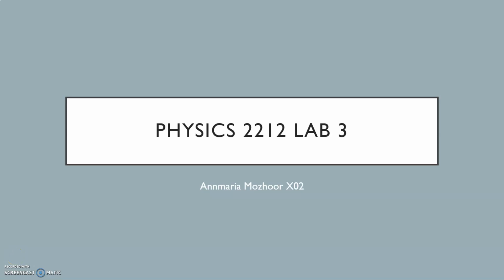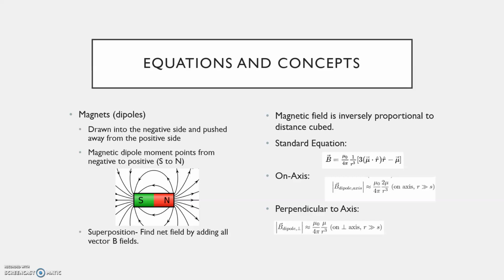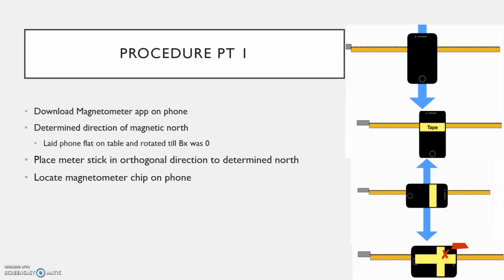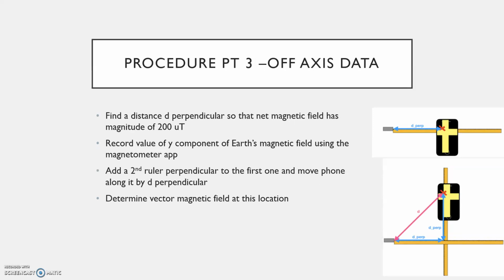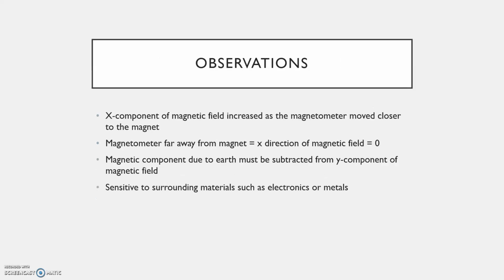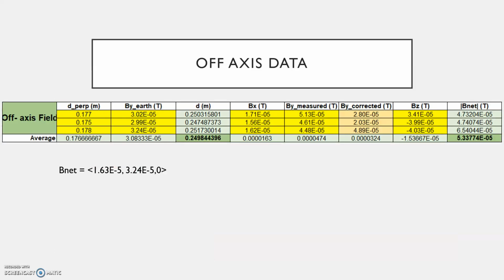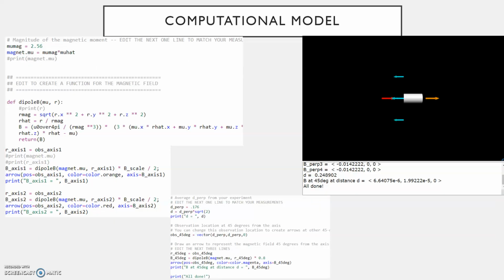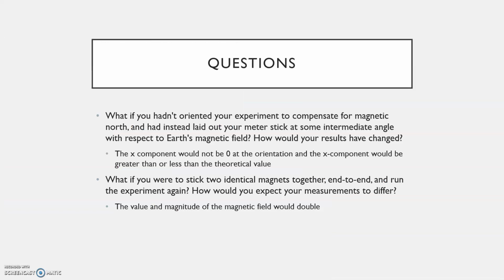Physics 2212 Lab 3